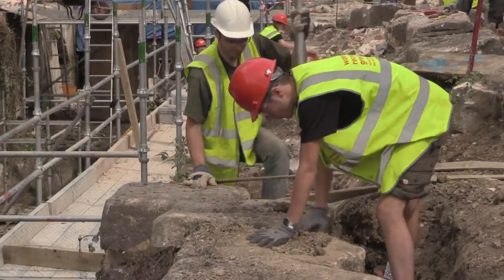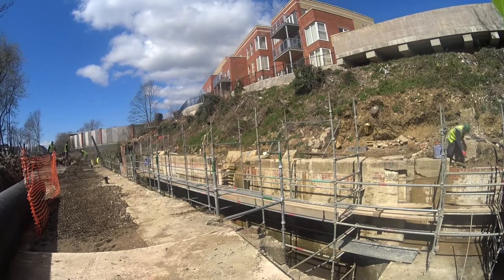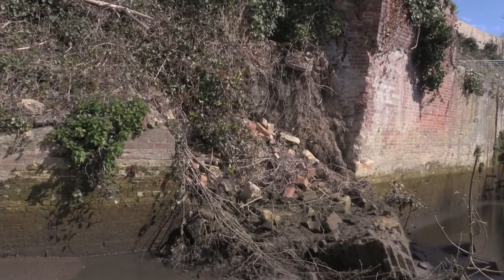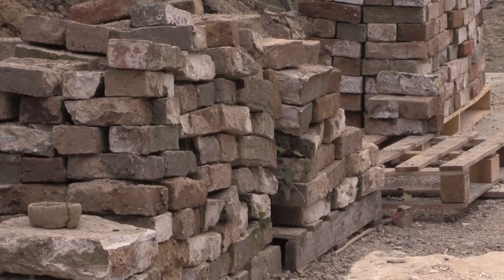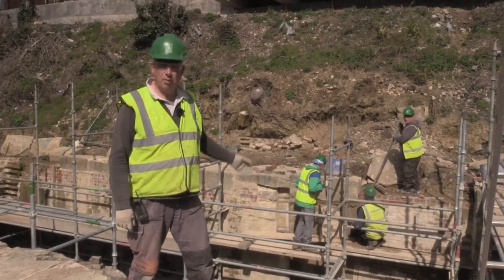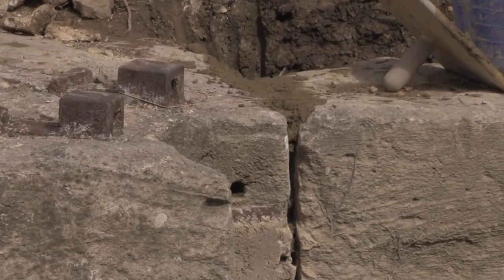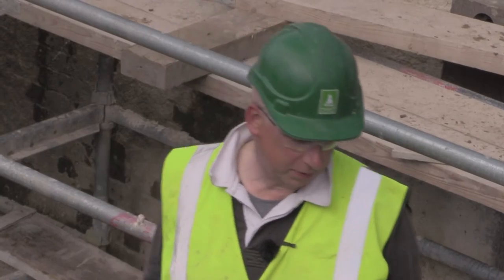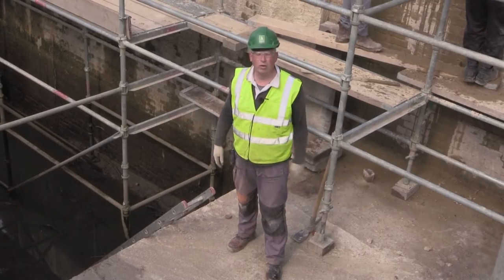Thames and Severn Canal - Wallbridge Lower Lock 5th April 2016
5th April 2016 Wallbridge Lower Lock - Thames and Severn Canal

Tuesday and Thursday volunteer working parties continue the restoration. With the towpath closed to pedestrian access at present,  it can be difficult to see what is really happening and the quality work being carried out, if you are standing outside the safety fencing.
The" Britain from the Air" website has incredible images of this area of Stroud, some showing working boats, and including Wallbridge Lower Lock in 1920 (image reference EPW001174) and in1928 (in flight AFL3181).
Image EPW059690 from flight AFL3545 in September 1938 clearly shows the lock, Wallbridge basin and Lodgemore bridge.